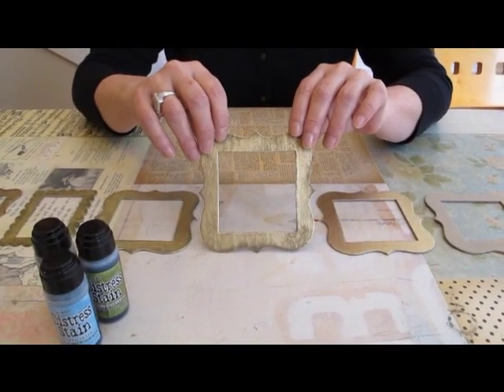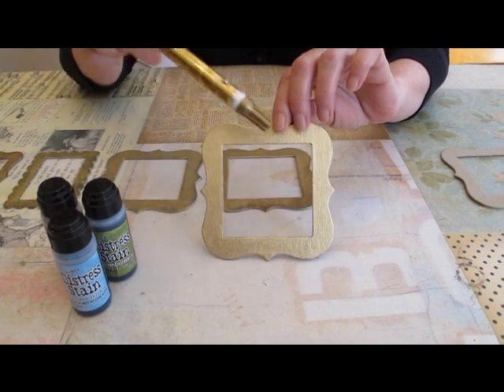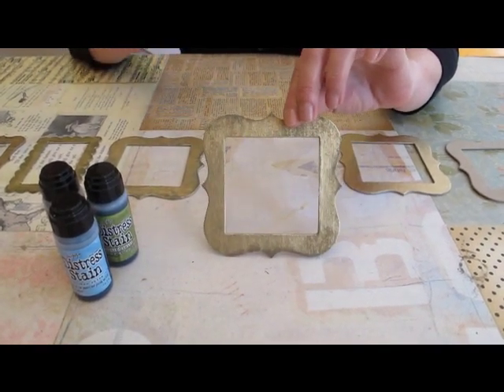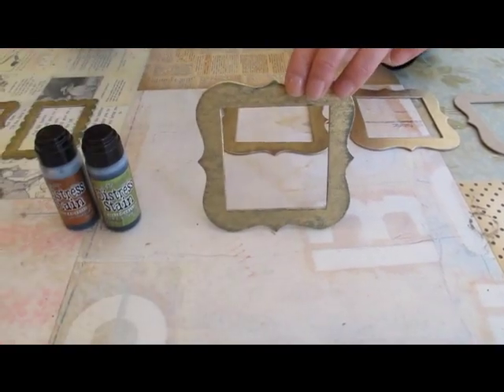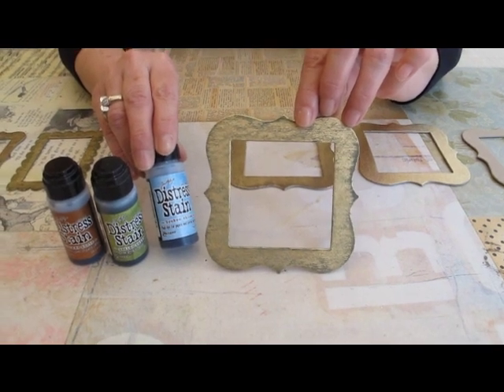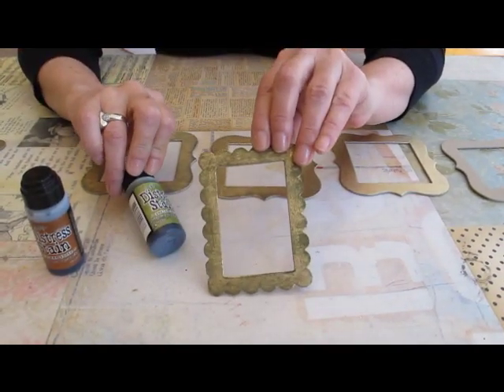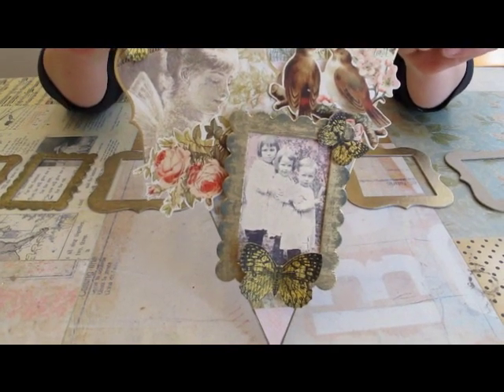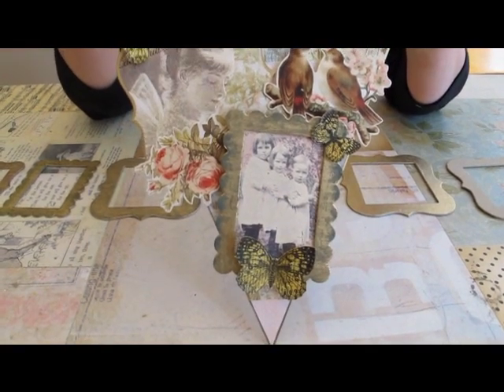Distress Stains Antique Effects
Antique Chipboard with Tim Holtz Distress Stains